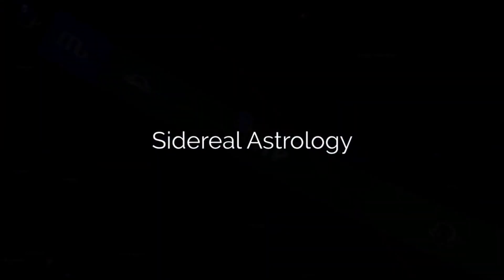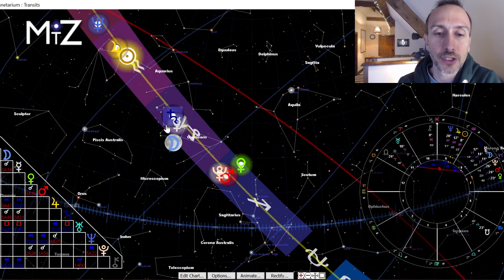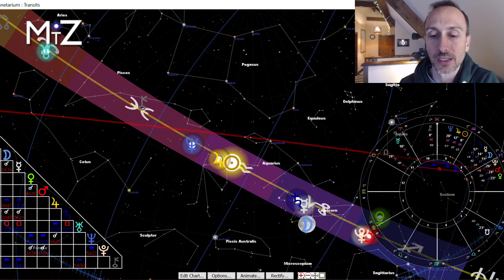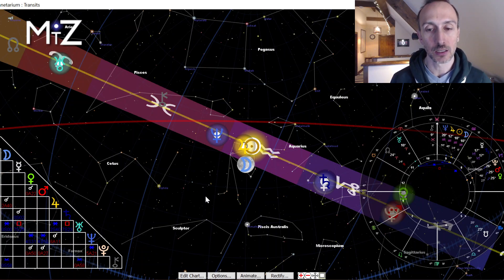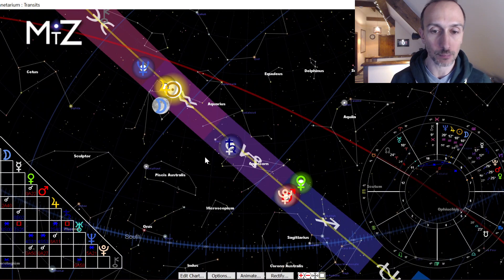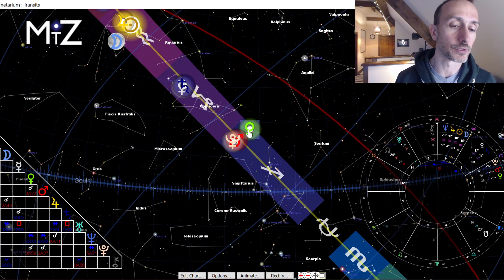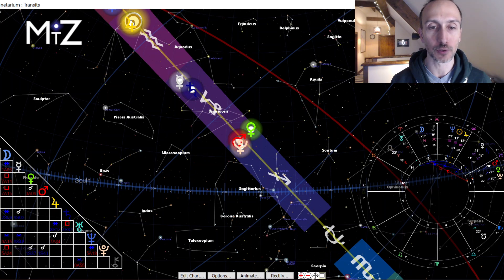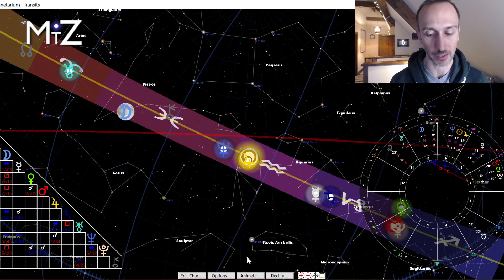Weekly Horoscope February 28th to March 6th 2022 - True Sidereal Astrology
The weekly horoscope for February 28th 2022 has Venus and Mars conjunct Pluto along with a New Moon in Aquarius. This is a great week for setting new intentions around our future visions. With Pluto this will likely require some personal empowerment, so anything we can do to reclaim our personal power will assist us in these new beginnings. Mercury conjunct Saturn, and the Sun conjunct Jupiter, sets new beginnings across the board.